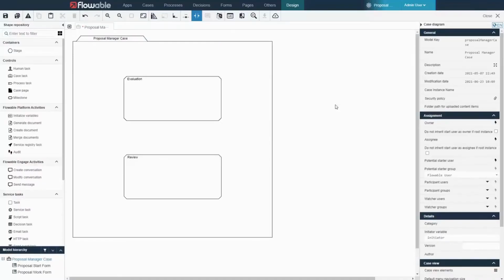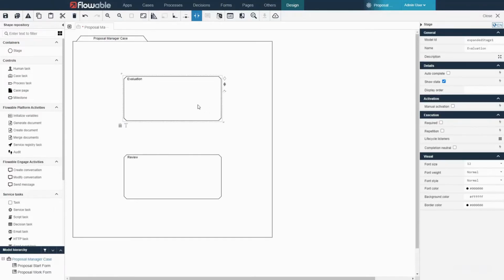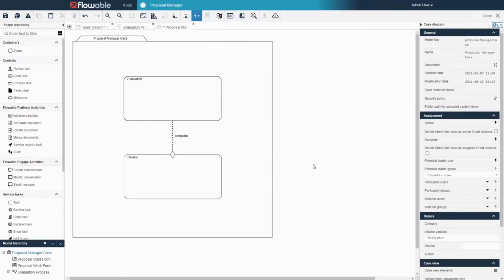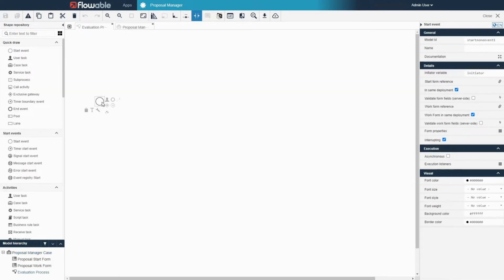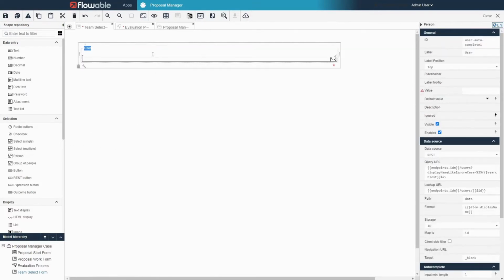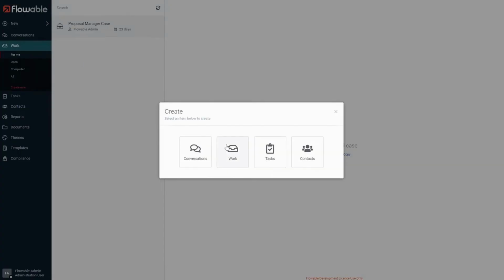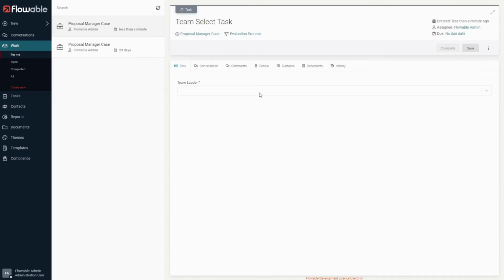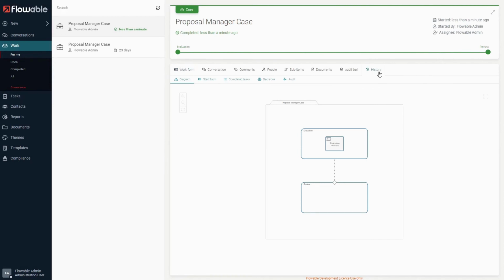Flowable Tutorial 4 | Proposal Management Application: Adding Sentries and a Process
Welcome back to another video on modeling an application in Flowable. Now that we have some forms to start the case and view data, we will be adding some actual logic to move through the case. We will be adding a sentry to move from one stage to another based on a condition. We will also be adding a process to the case which, when completed, will allow the case to move to the next stage. Within this process, we will add a task for a user to complete.